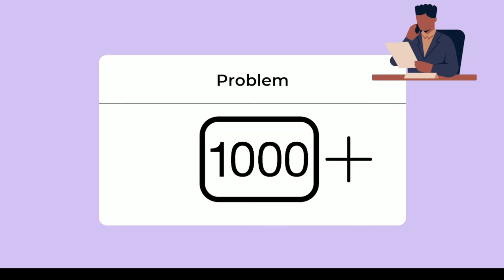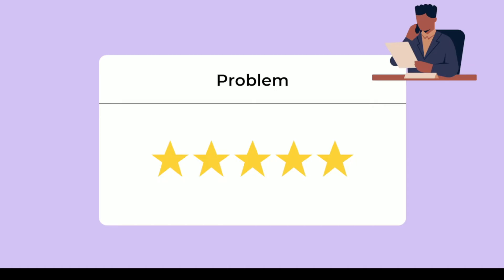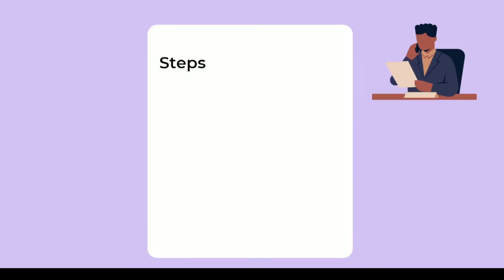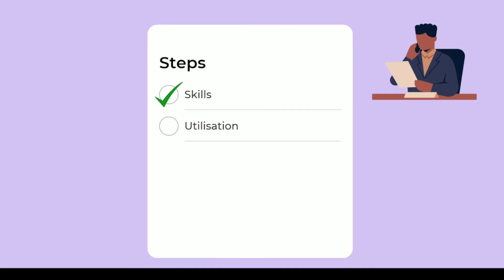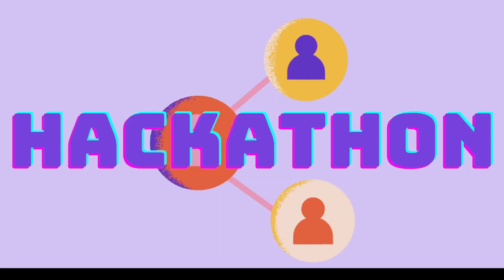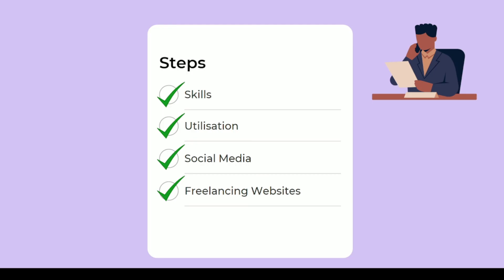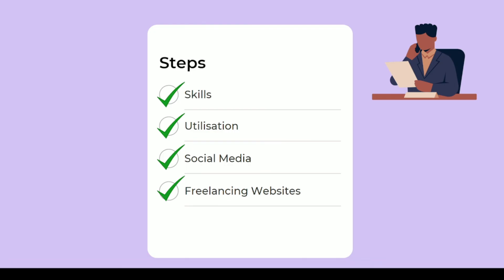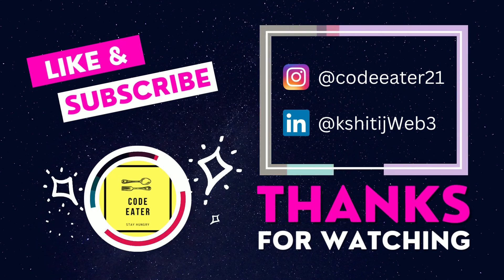4 steps to become a successful Blockchain Freelancer | Code Eater - Blockchain | English